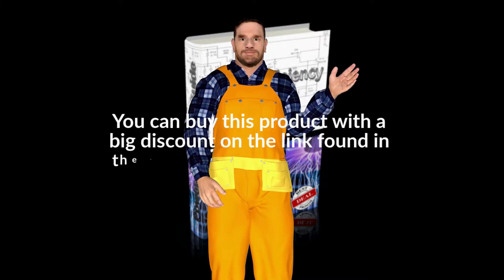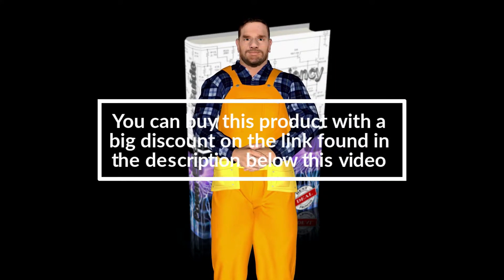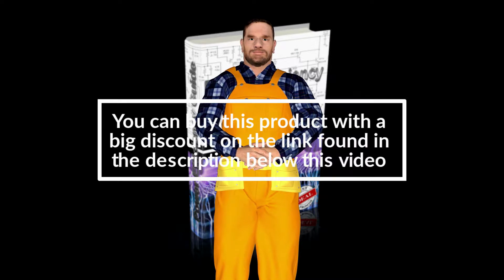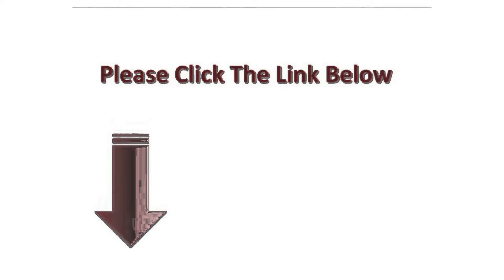Power Efficiency Guide | Power Efficiency Guide Review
The Power Efficiency Guide is a step-by-step guide showing you EXACTLY how to create your own "home power plant" TODAY... cutting down by 60% or more your electric bill in the next 30 days...

As you already know, this system was specifically designed so that ANYONE with one hand can build it – even if you have difficulty plugging your charger into a cell phone.